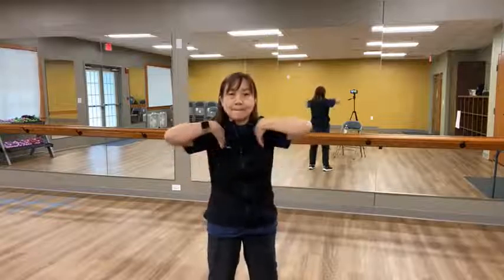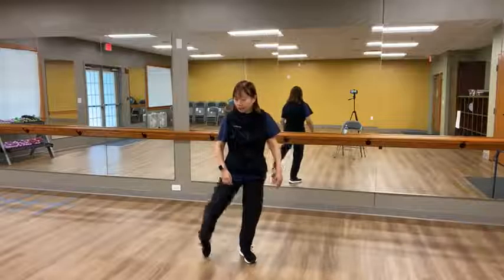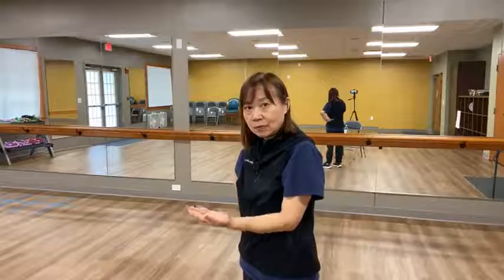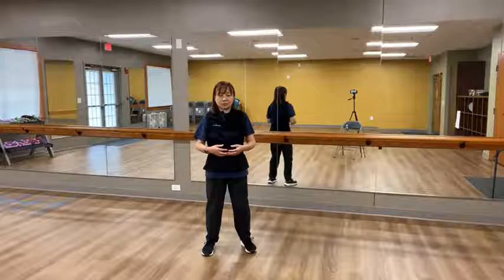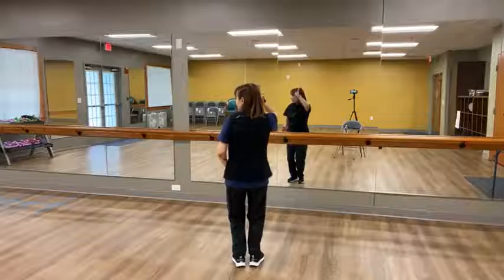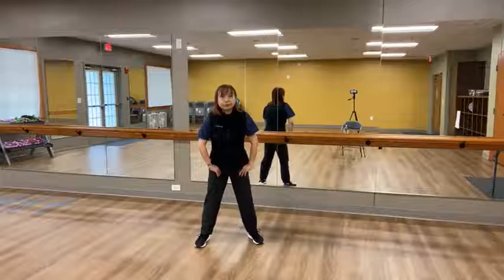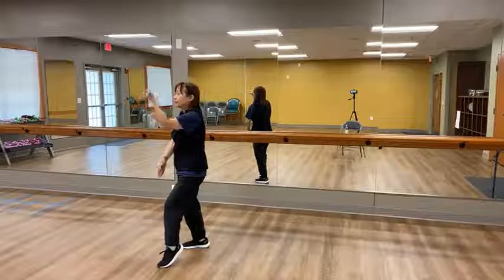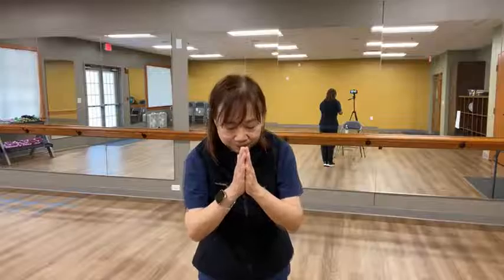Tai Chi - 3/15/21